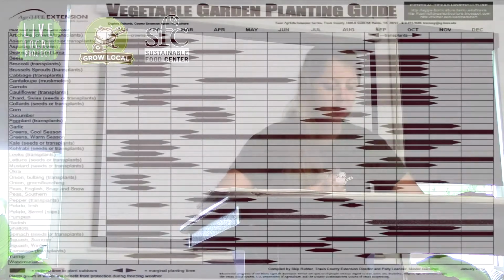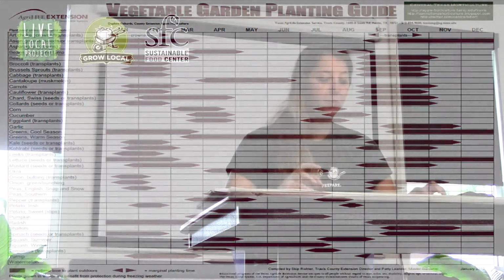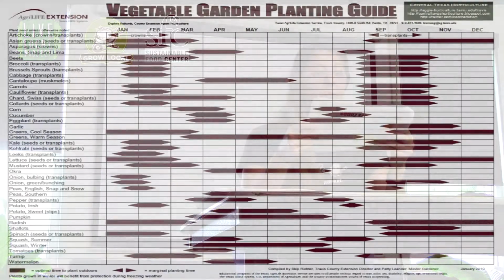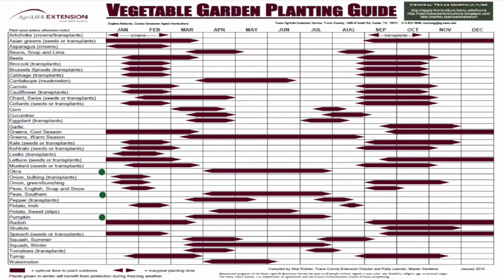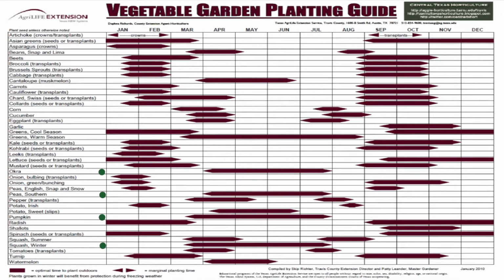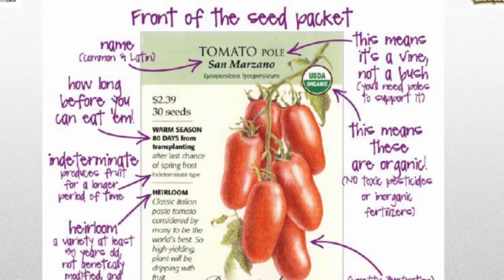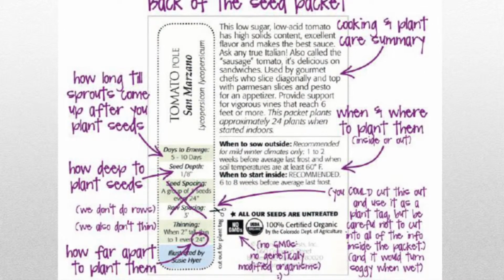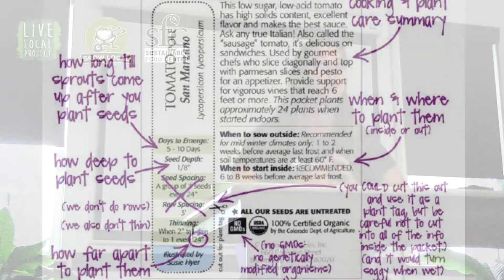GROW LOCAL - When to Plant & Harvest Vegetables in Texas.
Plant Seasonality, Dates to Germination, Dates to Maturity, Harvesting, Garden Planning, and Reading Seed Packages. Ellen Orabone, the Grow Local Teaching Garden Coordinator for the Sustainable Food Center, covers all of this material in her recent presentation for Austin's "Talk Green To Me" presentation series.